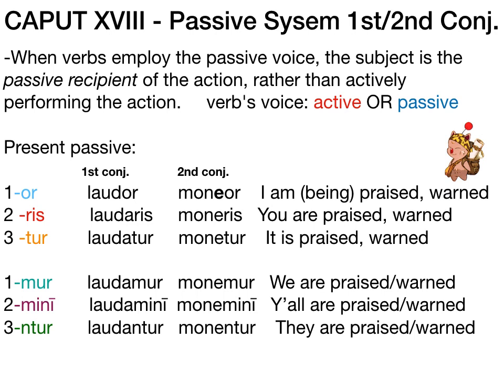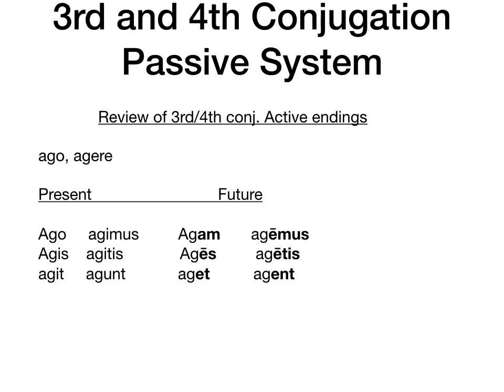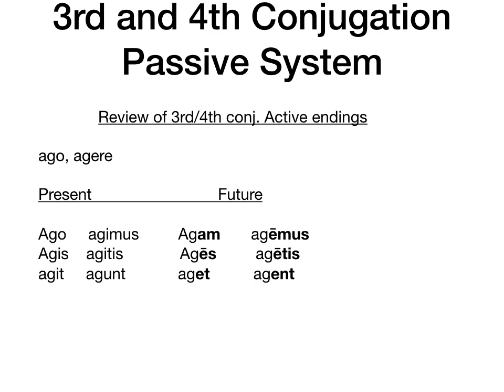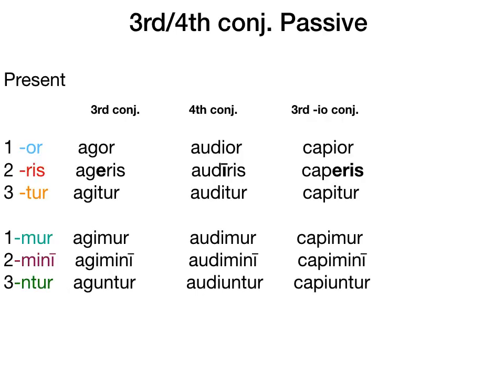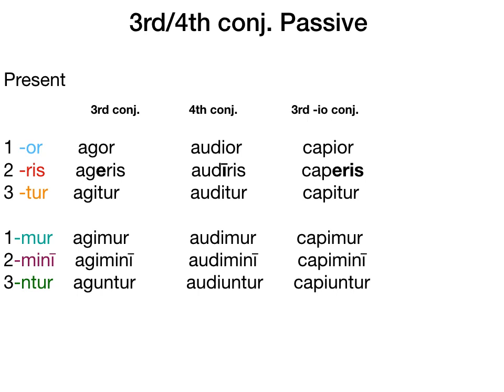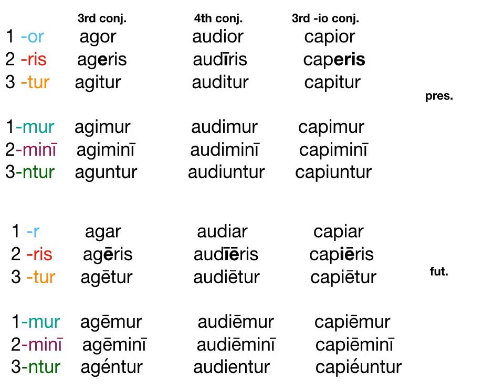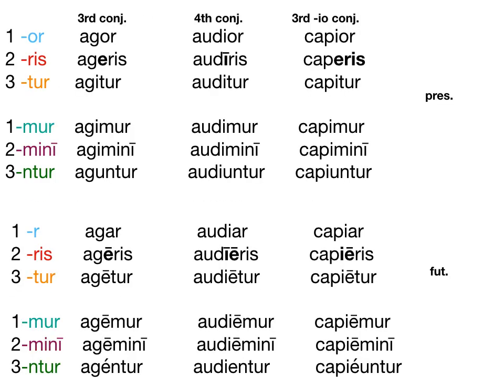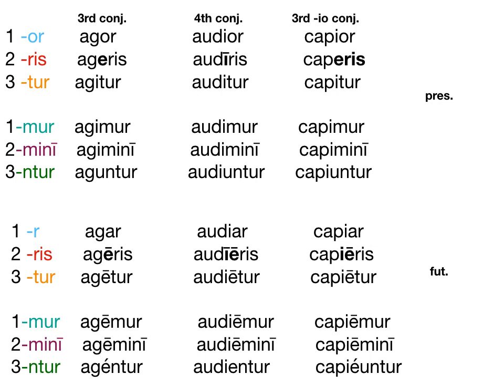latin 2 4/10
Oh and the ch. 20 translation quiz is delayed until next Friday by the way.